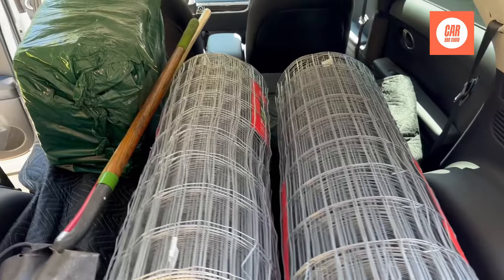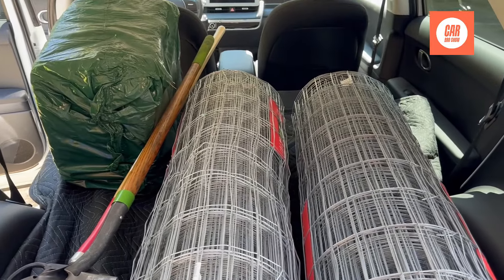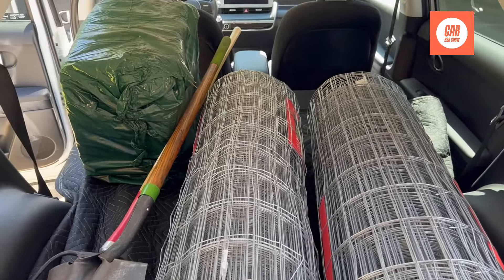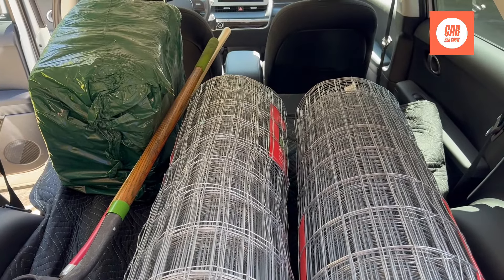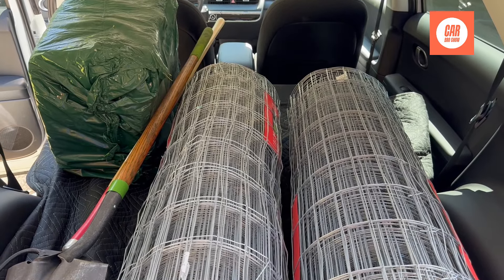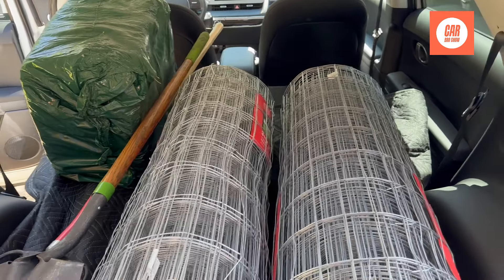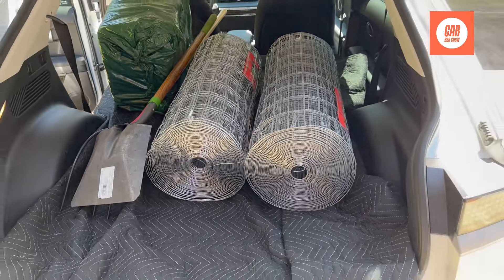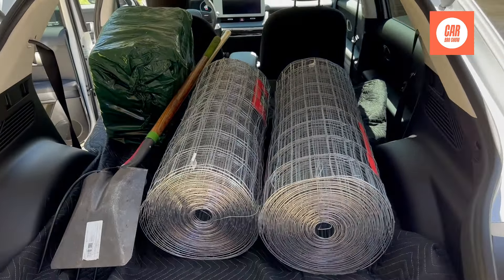Hyundai Ioniq 5 on the farm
Loading a Hyundai with farm implements and tools including a hay bail to see if it will be a viable family and farm car.